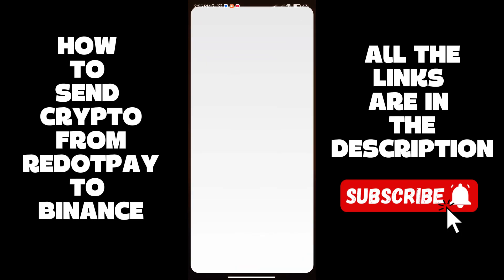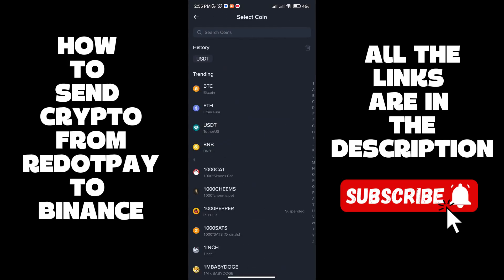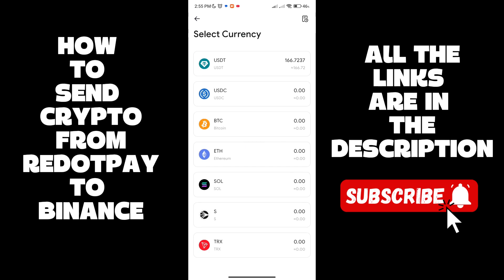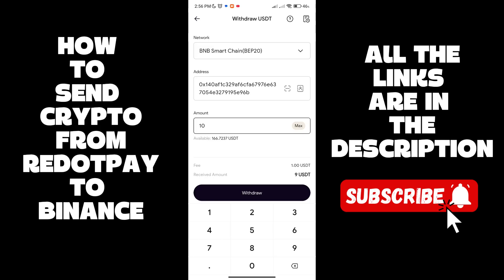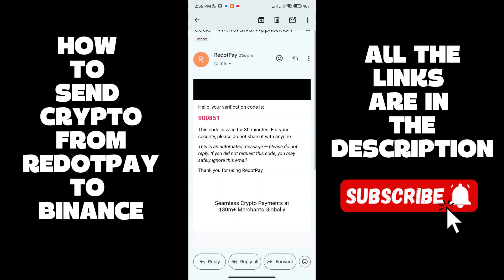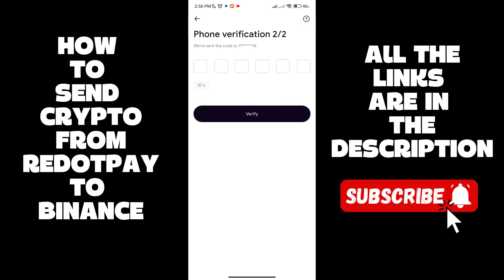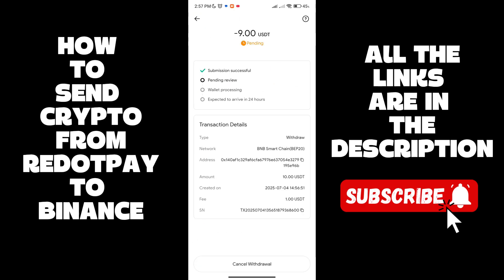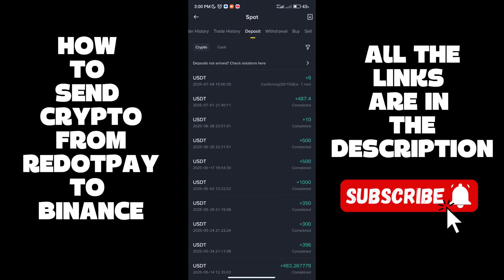How to Transfer Money from RedotPay to Binance (Step-by-Step Guide 2025) | Full Tutorial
Are you looking for a clear and updated guide on how to transfer money from RedotPay to Binance in 2025? In this video, I’ll walk you through the entire process of sending crypto from RedotPay to Binance, even if you're new to using crypto wallets or just trying to move a small amount — under 10 USDT.
Whether you’re trying to figure out how to transfer money from Binance to RedotPay or the reverse, this guide will help you understand both directions. But our focus today is on how to send money from RedotPay to Binance the right way — safely, quickly, and without high fees.

🔍 Topics covered in this video:

How to transfer USDT or crypto from RedotPay to Binance

How to copy the correct Binance wallet address (TRC20, ERC20, BEP20)

Network fee comparison for RedotPay-to-Binance transfers

How to avoid errors when transferring under 10 USDT

Live demonstration of RedotPay to Binance transfer

How to check and confirm your transaction on the blockchain

Security tips when transferring funds between wallets

Common issues and how to fix failed transfers

✅ If you're searching for:

How to transfer money from Binance to RedotPay under 10 USDT

How to transfer money from Binance to RedotPay free

How to send money from Binance to RedotPay

Or how to transfer money from Binance to RedotPay instantly

This tutorial has answers for all your questions. It doesn’t matter if you’re transferring a few dollars or larger amounts — the steps are the same and easy to follow.

⚠️ Before making any crypto transfer, it’s important to select the correct blockchain network (TRC20 is often cheaper for USDT) and double-check your wallet address. Sending funds to the wrong network could result in a permanent loss.

📌 This guide is beginner-friendly and updated for the latest Binance and RedotPay interface in 2025. Perfect for users who want to move crypto from RedotPay to Binance or the other way around.

🔐 Want to know how to transfer money from Binance to RedotPay without paying high gas fees? I’ve added bonus tips inside the video to help you reduce costs and increase speed.

📅 Updated for July 2025 – crypto guides that actually work!